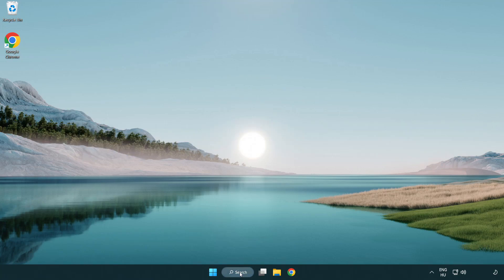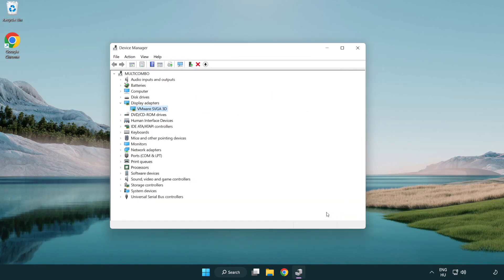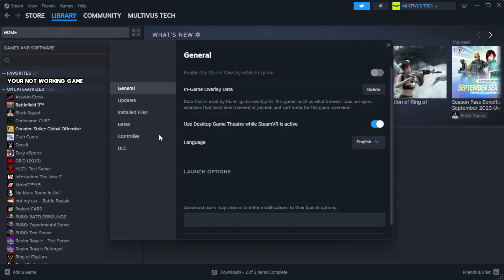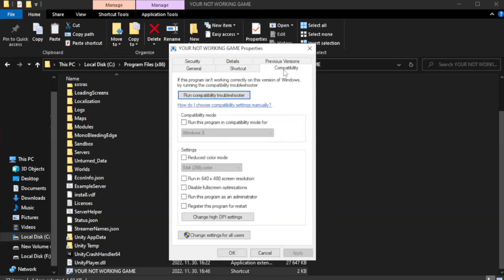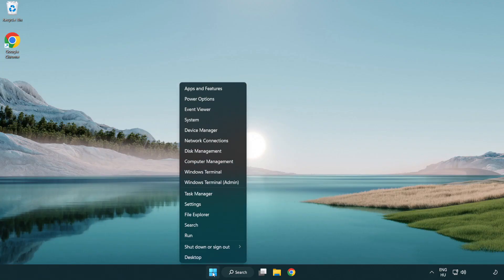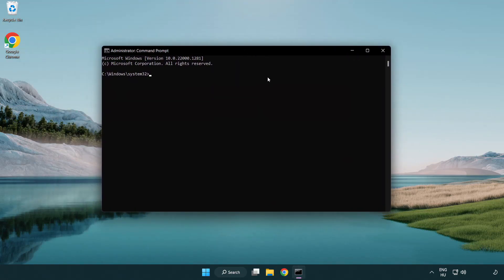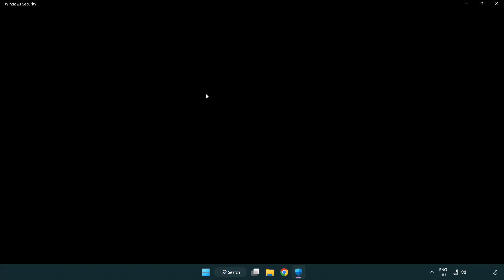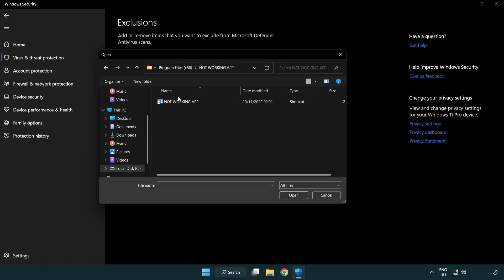How to FIX Mortal Kombat 11 Crashing / Not Launching!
I'm going to show How to FIX Mortal Kombat 11 Crashing / Not Launching!